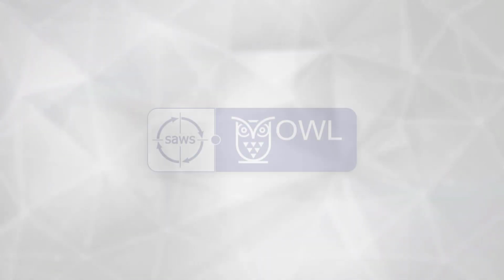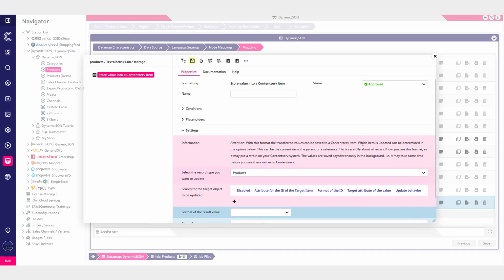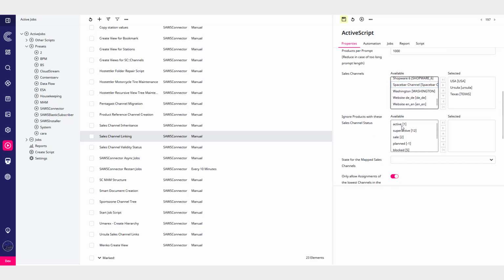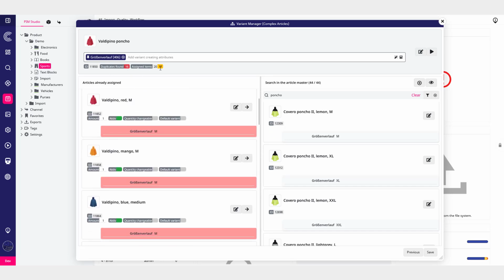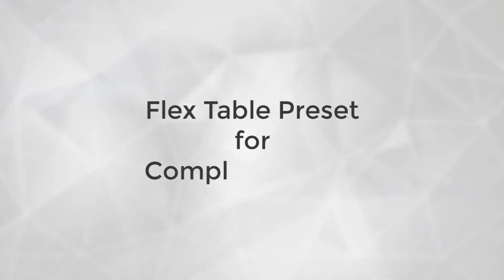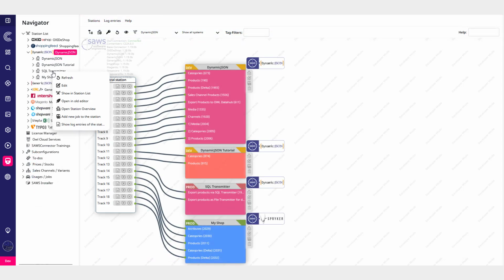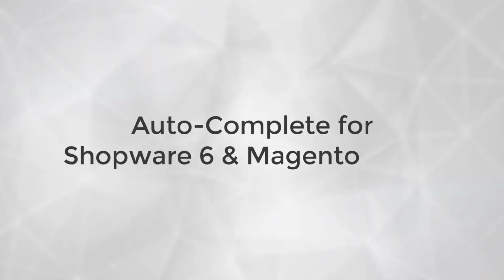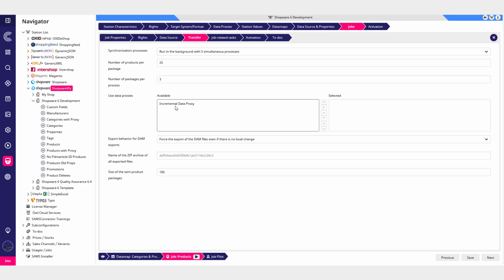SAWSConnector Release Spotlight Version 1.19.0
Chapters:

0:00 - Introduction
0:28 - Ursula AI
1:58 - Ursula AI Sales Channel Linking
2:42 - Variant Manager
3:28 - Shopify and ChannelEngine Transmitters
4:02 - Sales Channel Activation and Deactivation
4:24 - Flex Table Preset for Complex Articles
4:50 - Design Overhaul of All Connectors
5:55 - Digital Shelf Analytics Support
6:18 - Auto-Complete for Shopware 6 and Magento Fields
6:44 - Shopware 6 Data Proxy
7:10 - Outro

Fon: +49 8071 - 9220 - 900